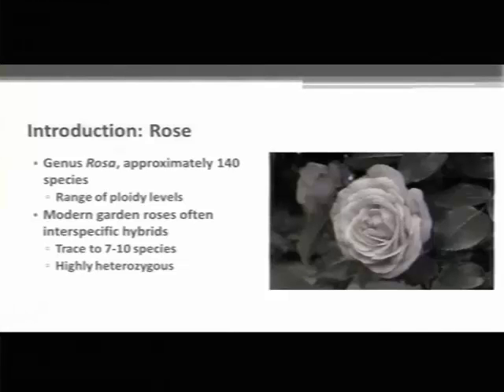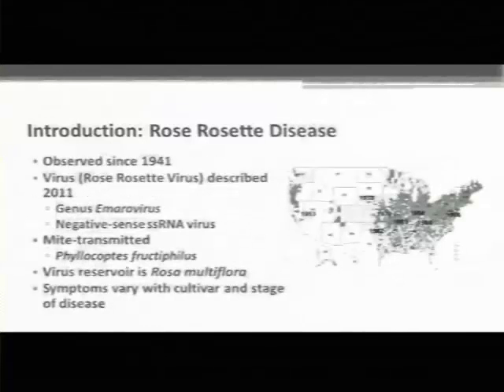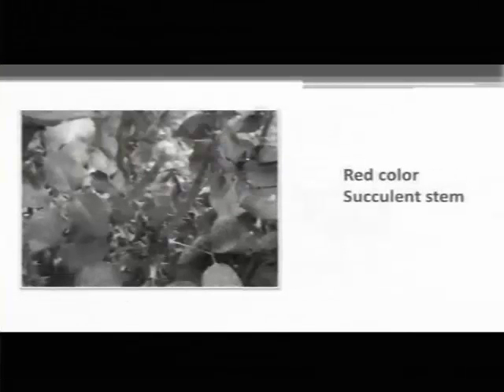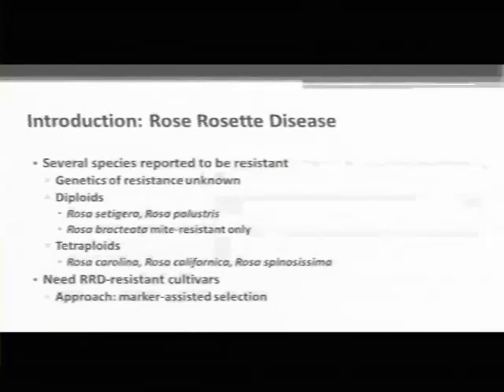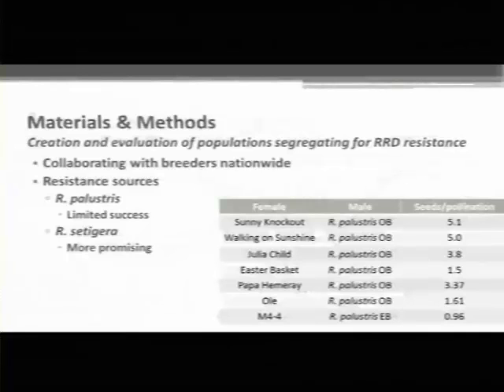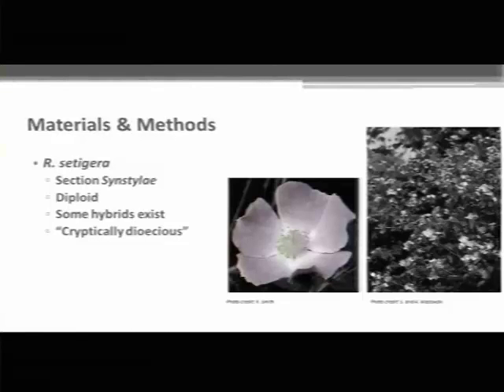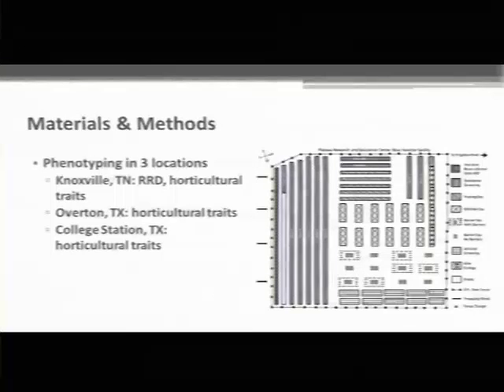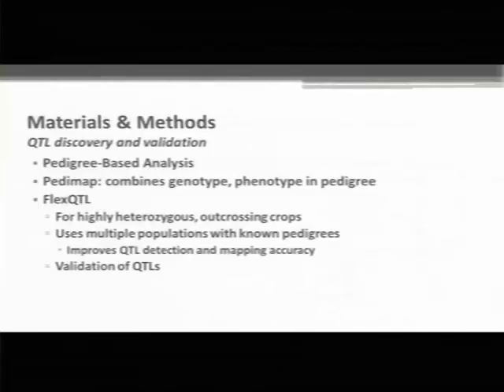04012016 Ellen Roundey